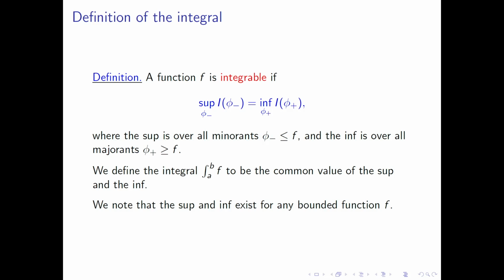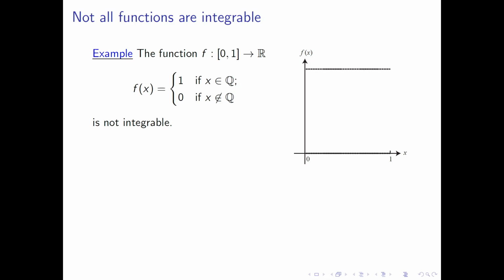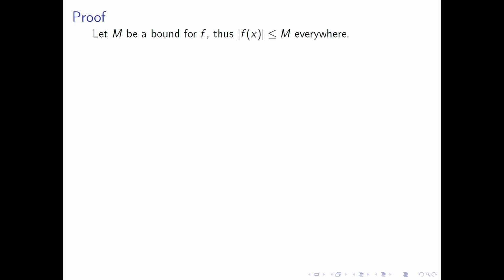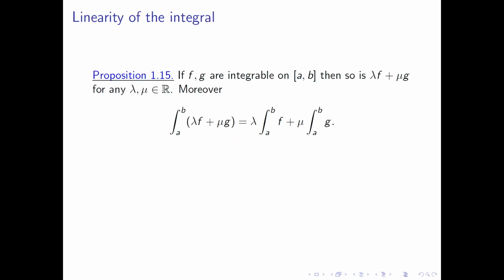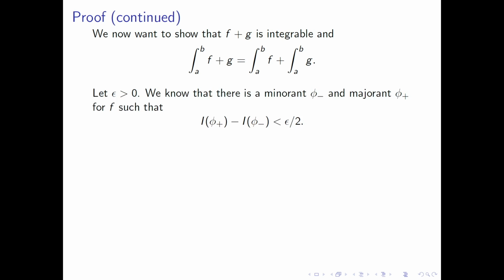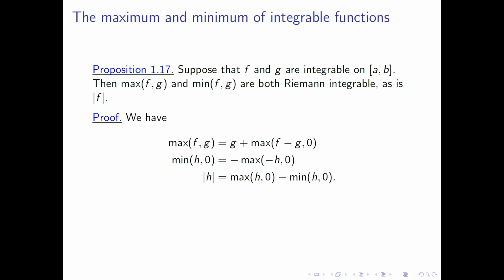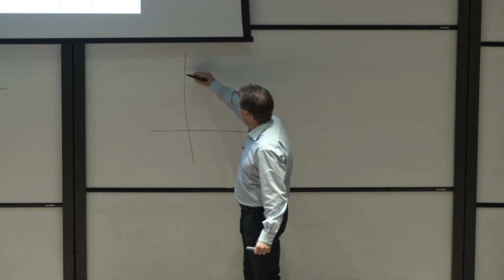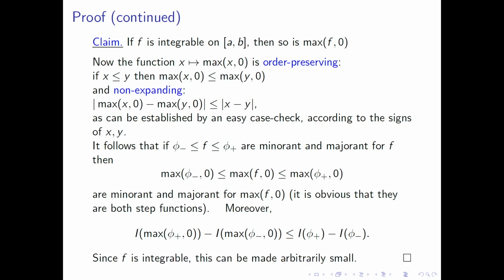Analysis III: Basic properties of Riemann integration - Oxford Mathematics 1st Year Student Lecture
Please note that Marc recaps the last lecture near the start and you may want to pause those slides. You can find that lecture (by Ben Green)

Having previously defined Riemann integration, this lecture is concerned with establishing some of its basic properties. For example, the integral of a sum of two functions is the sum of their integrals. Although these properties are very familiar, they require quite a bit of work to prove, and they serve as a good introduction to Riemann integration.